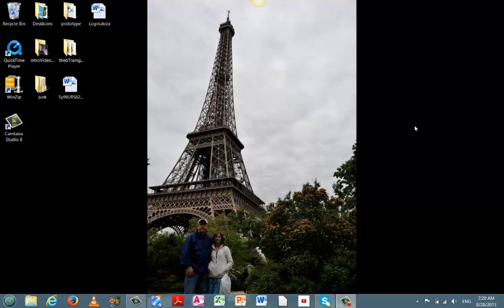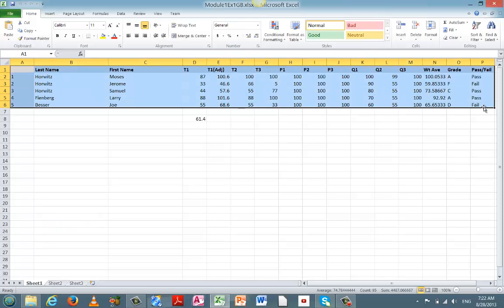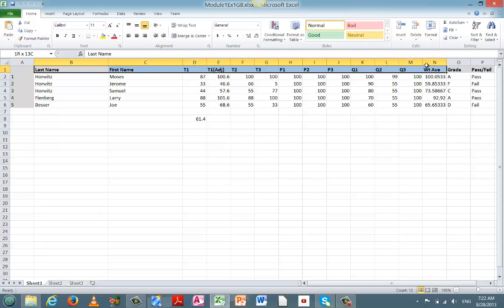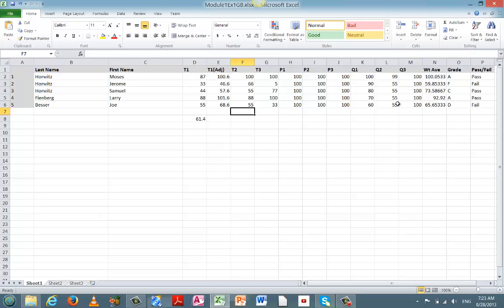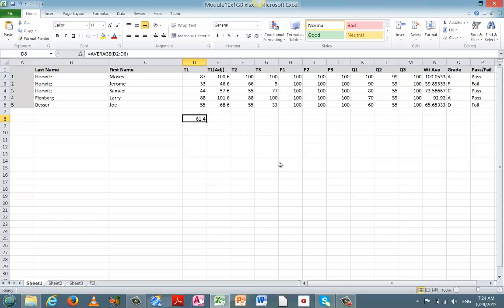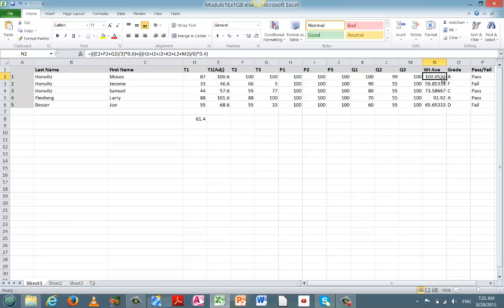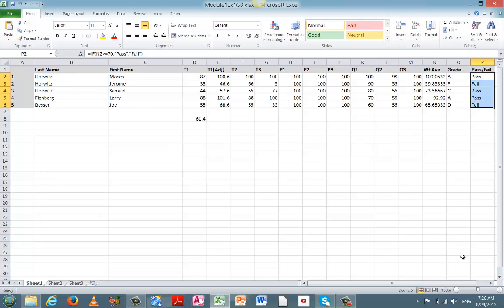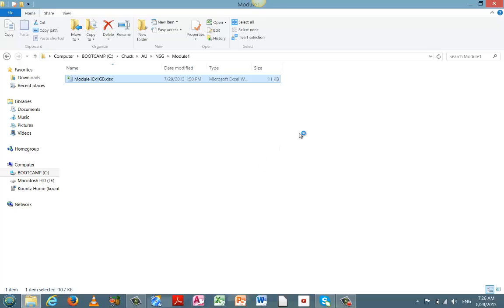Grade Book Part 1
NURS 6260 Video:
Grade book demonstration part 1